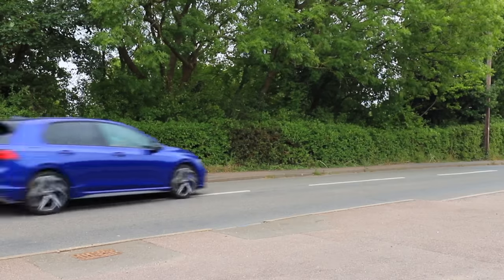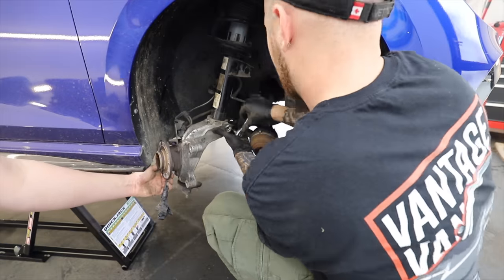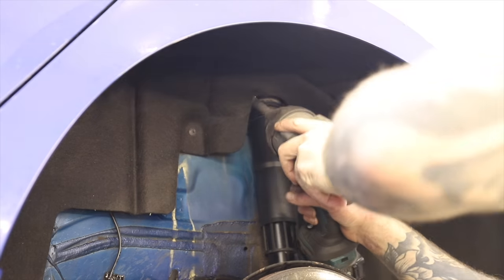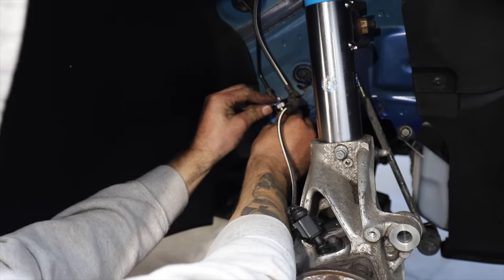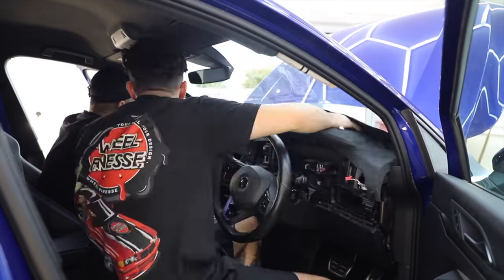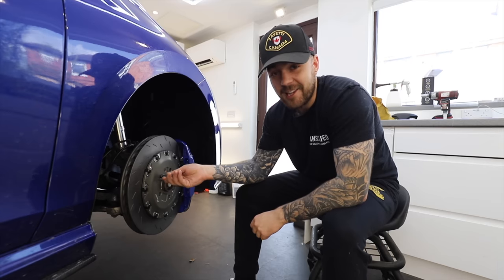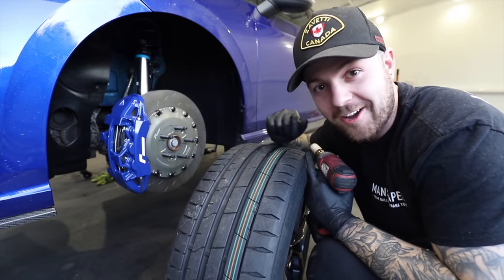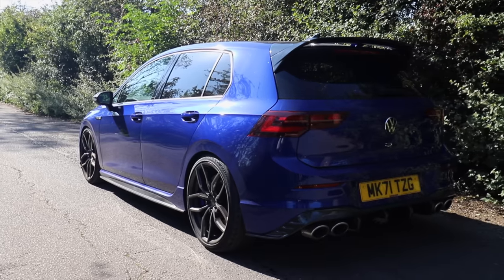£10,000 OF UPGRADES INSTALLED ON MY WRECKED MK8 GOLF R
In this video I wanted to tackle the boring, lack lustre driving characteristics of the vw mk8 golfr build by upgrading multiple parts of the car including bigger brakes all round, new suspension and new wheels and tyres.